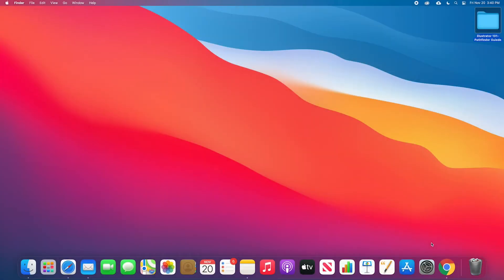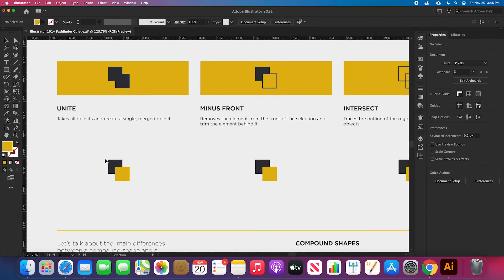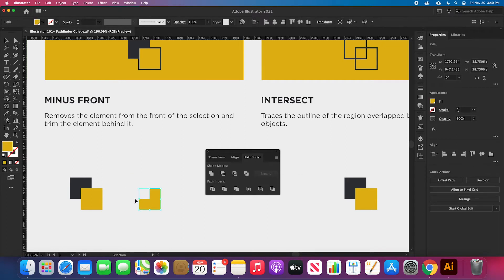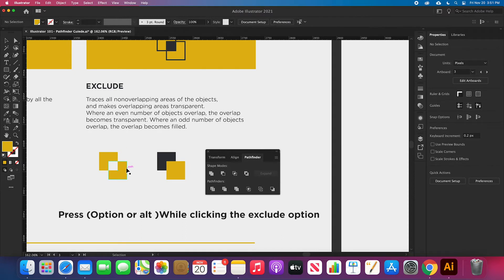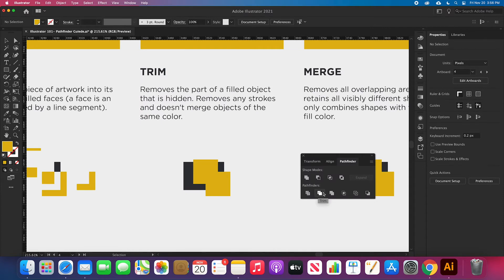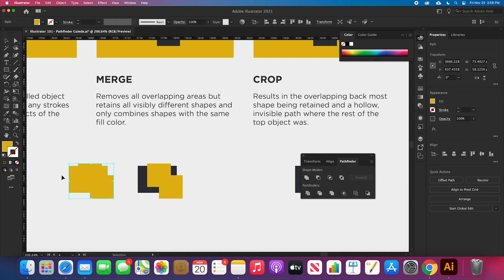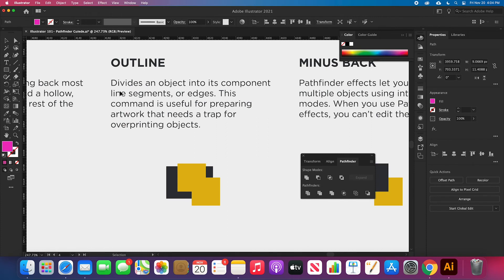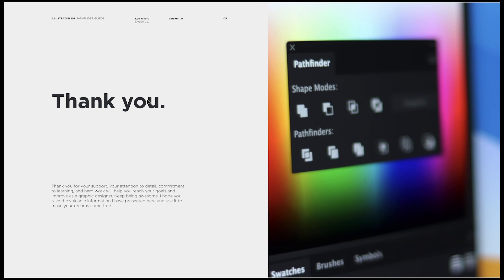ADOBE ILLUSTRATOR CC 2020 PATHFINDER TOOLS | Learn How to use the Pathfinder and Shape Modes!!!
Leo teaches you how to use properly use the pathfinder tool in adobe illustrator & how this can impact positively your design workflow & helps you to design faster in adobe illustrator.

0:00 Intro
1:26 Pathfinders & Shape Modes
2:04 Shape Objects
5:50 Pathfinders
11:42 Thank you.

ASSETS USED IN THIS VIDEO AND LINKS
Illustrator files

in this video, I will teach you how to use the pathfinder tool in adobe illustrator and you will learn how to trim elements in a really fast way.

if you have any questions please leave them in the comments and I will try my best to help you understand the pathfinder tools in adobe illustrator.